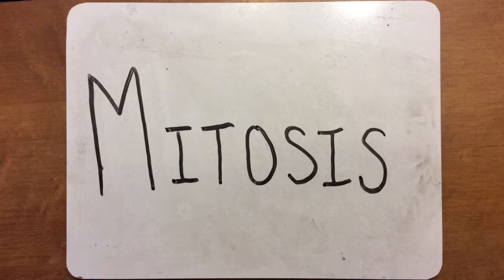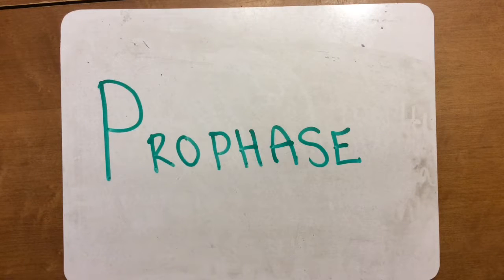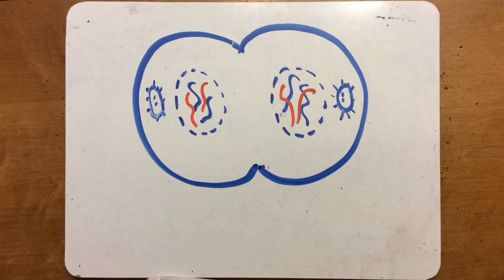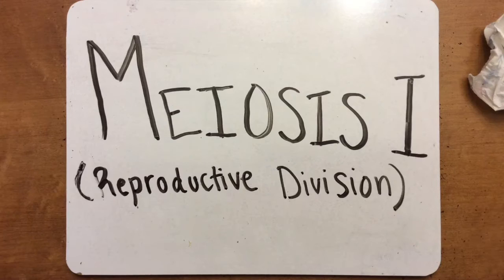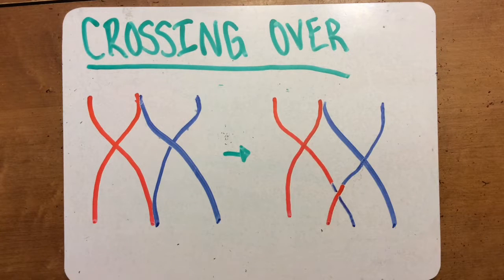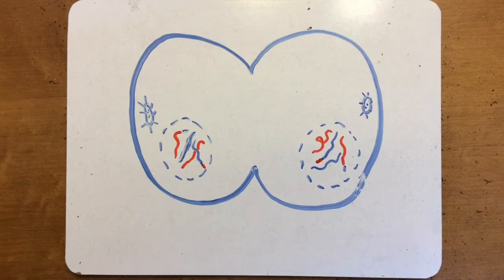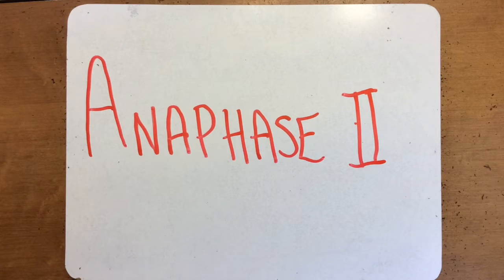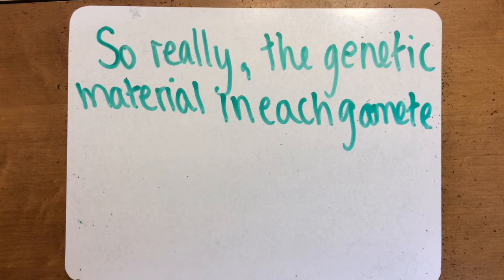Kelsi- mitosis and meiosis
This project shows the process of mitosis and meiosis as created for my Biology 30 class at CHHS.